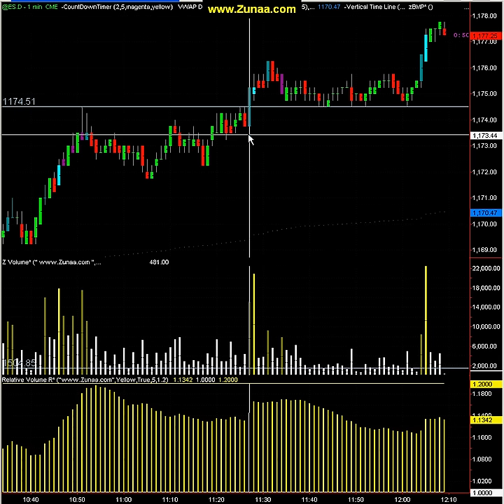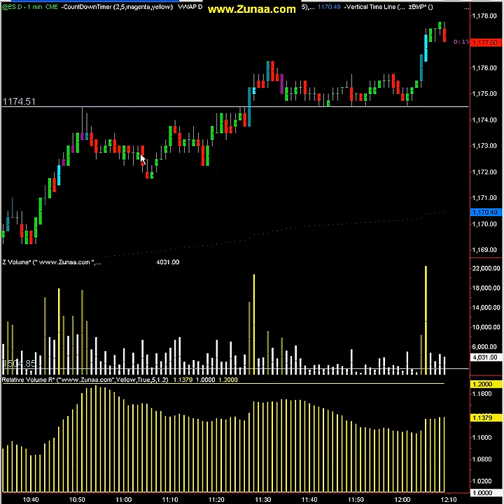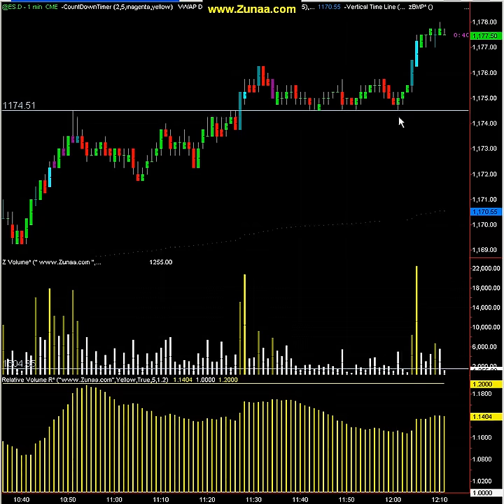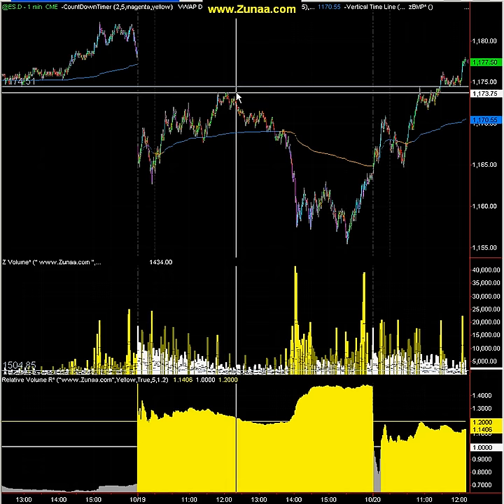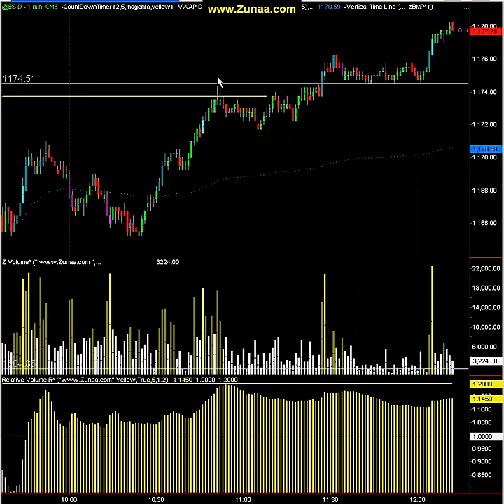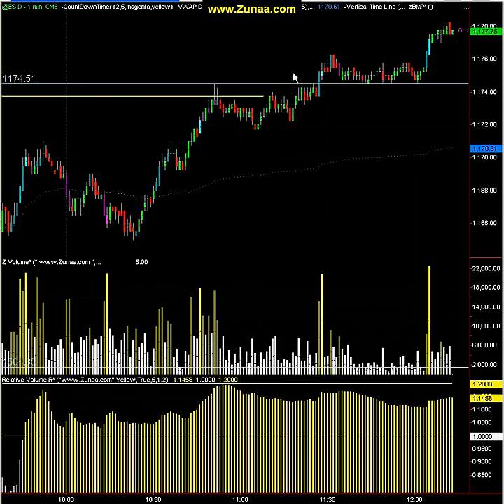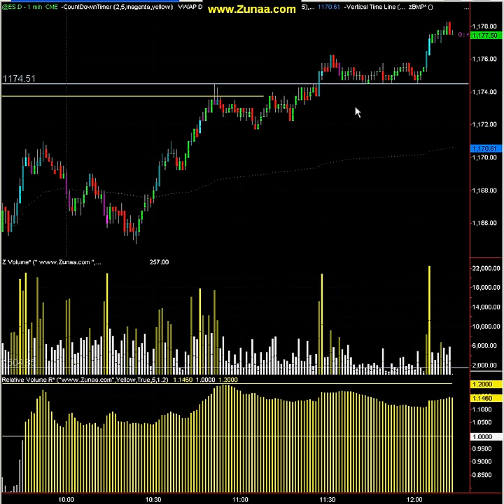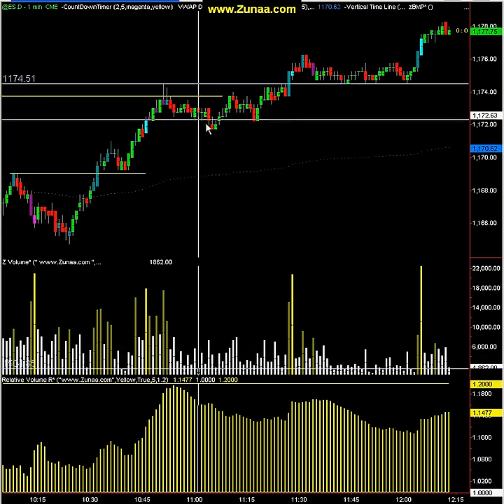Volume Indicators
Volume Indicators and Day trading Strategies & Reports that work !